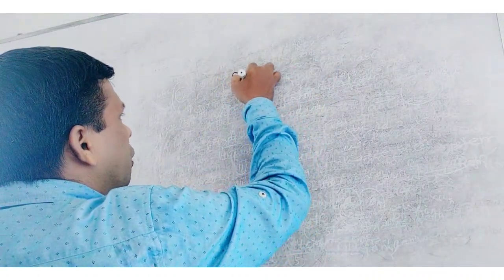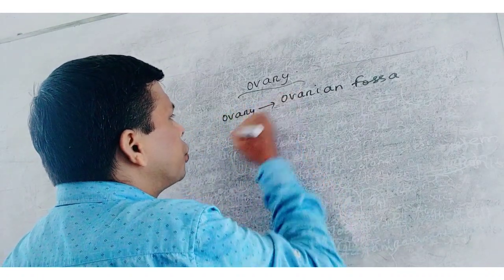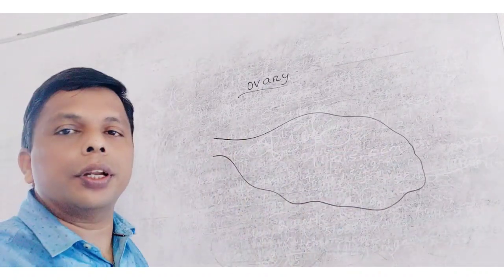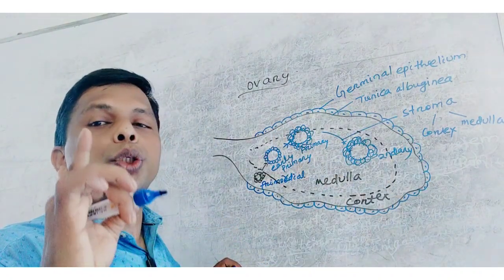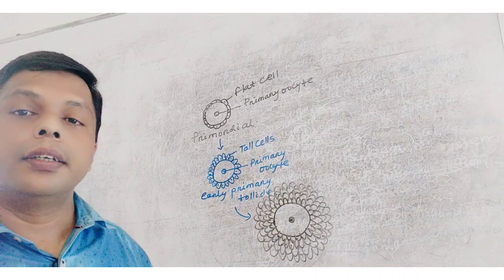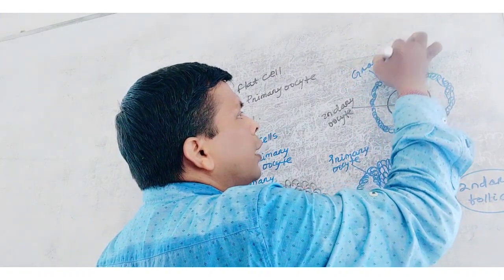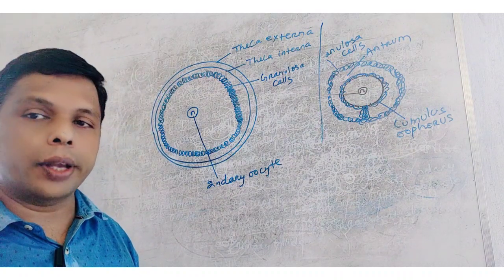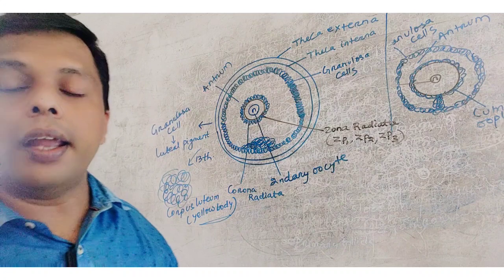Female reproductive system part-1